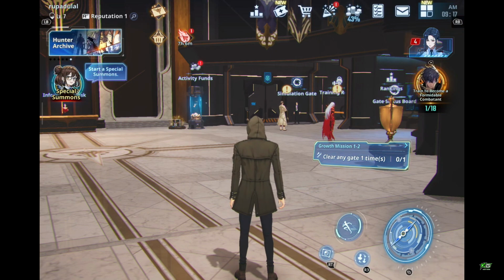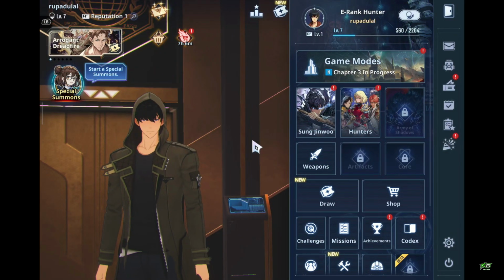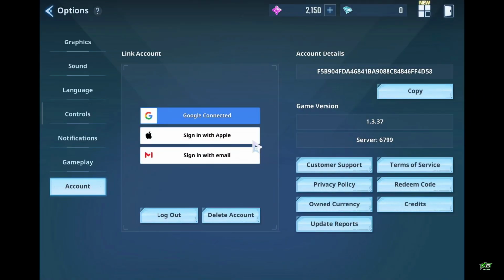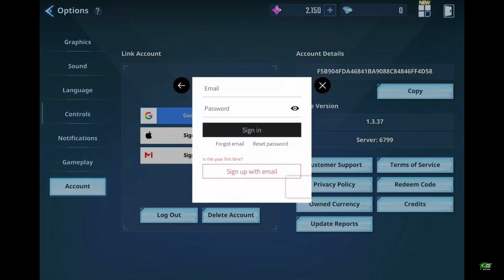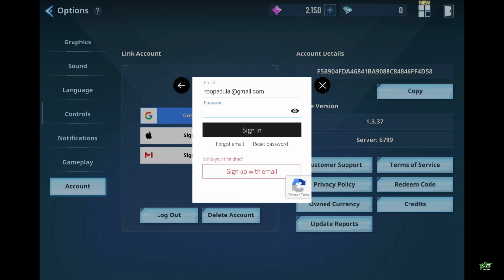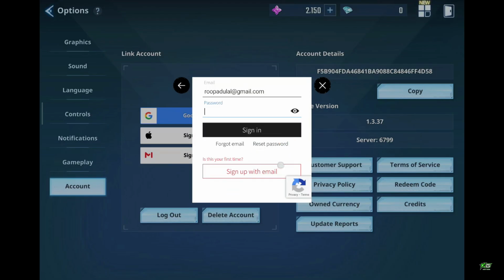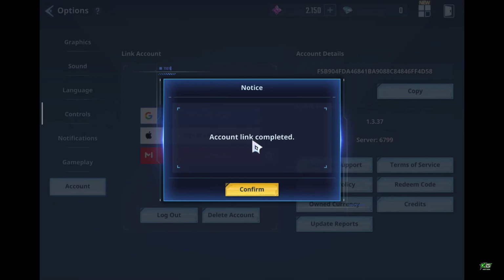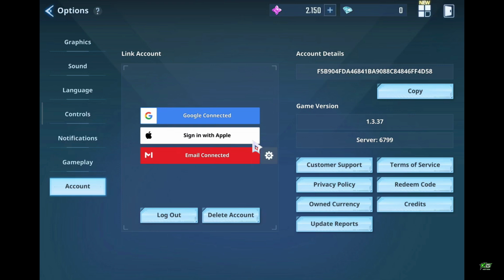How to Link Email in Solo Leveling ARISE (2026 Guide)?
Are you struggling to link your email in Solo Leveling ARISE?
In this updated 2026 tutorial, I’ll show you the easiest and safest way to connect your email account for security, recovery, and rewards in Solo Leveling ARISE!